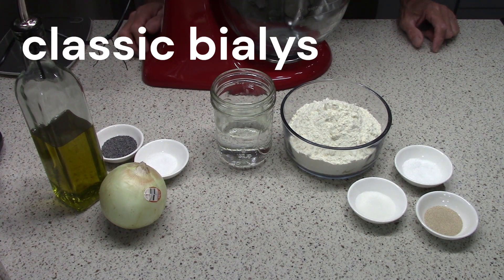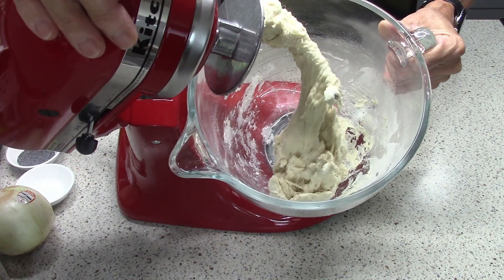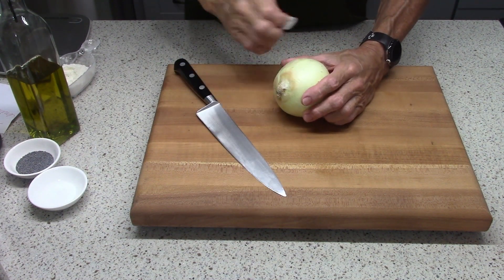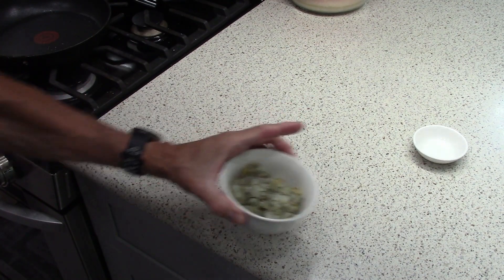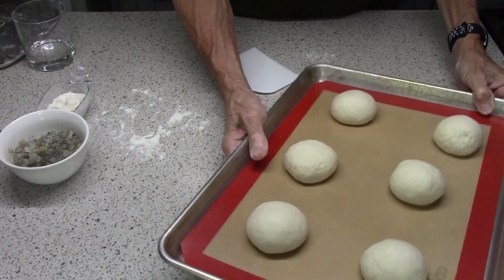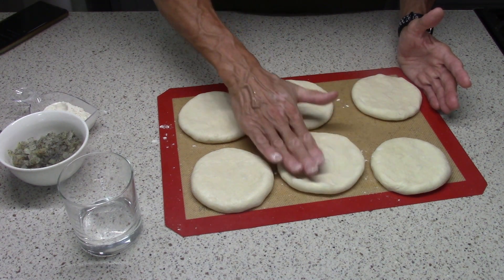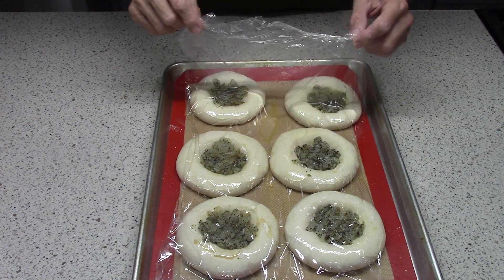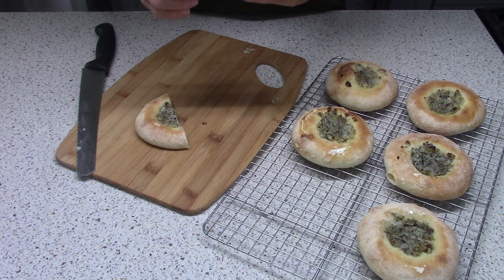classic bialys - onion & poppy seed filled delights - recipe #32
I’d never heard of a bialys before seeing the “classic bialys” recipe on page 162 of Bread Illustrated. But, since it’s the next recipe in line for me to bake, I had to give it a try. I’m glad I did! America’s Test Kitchen calls them a “kissing cousin” to a bagel and I can see why. The dough is lean (meaning no added fat or dairy) which results in a nice chewy sort of roll that’s nonetheless tender. I’ll make these again. The recipe in the book yields 12 bialys. The ingredient amounts listed here yield 6.

Ingredients (yields 6 bialys)

Dough
2⅜ cups (11⅞ ounces or 337 grams) all purpose flour (I used King Arthur Flour in this video)
2 teaspoons (8 grams) kosher salt
1 teaspoon (about 3 grams) instant dry yeast
1 cup (8 ounces or 237 grams) water, room temperature
1½ teaspoons (7 grams) sugar

Filling
1½ teaspoons olive oil
1 medium yellow onion, chopped fine
½ teaspoon kosher salt
1½ teaspoons poppy seeds

Mix the first three ingredients in the bowl of a stand mixer. Mix the water and sugar. With the stand mixer on the lowest speed, add the liquid to the dry ingredients. Mix for 2 min, scraping down the bowl as needed. Knead on medium-low speed for 8 min. Rest dough in a covered bowl for 1-1½ hours. Meanwhile, combine the onion, salt and oil in a skillet & cook over medium heat for about 10 min until the onions are lightly golden brown. Cool, stir in the poppy seeds and set aside. Once the dough has doubled in size, turn out onto a lightly floured counter, divide into 6 equal pieces, form into balls, place on a silicone mat or floured parchment paper. Cover lightly with oiled plastic, let rest for 30 min. Press each ball into a 5” round disc. Oil and flour the base of either a measuring cup or drinking glass (approx. 3” diameter across the bottom) and press the center of each disc as thin as possible. Fill each approx. 1 tablespoon of the cooled onion/poppy seed mixture. Cover loosely with plastic and let rest for 15-20 min while heating an oven to 475F (245C). Bake on the center rack for 15-20 min until golden brown, rotating pan once halfway through. Cool for 15 min on a wire rack. Eat.

Equipment used:

Stand mixer with dough hook
1 pint (.5 L) jar with lid
Whisk
Silicone spatula
Silicone bowl scraper
Bowl for proofing
Silicone baking mat
Sheet pan
Wire rack
Chef’s knife
Cutting board
10” non-stick skillet

Check my playlist for this developing series of videos and watch me learn to bake! I’m using the book Bread Illustrated from America's Test Kitchen. There are at least 100 recipes in it and I'm on a mission to bake each of them, in order, and make videos of myself doing it. This is the 32nd one; you’ll find the complete recipe beginning on page 162. I just like it and think baking every recipe in it is going to be a fantastic way to learn & master bread baking.

**NOTE:  I list most ingredient amounts three ways: by volume (cups, teaspoons, etc) and by weight in both Imperial (ounces, pounds, etc) and Metric (grams) units. Following the recommendation of America’s Test Kitchen (as well as that of nearly every cooking/baking resource I trust) I weigh ingredients whenever possible and I prefer the Metric system. I find it quicker, easier and less prone to error, especially when reducing or increasing ingredient amounts to bake less or more than the original recipe.**